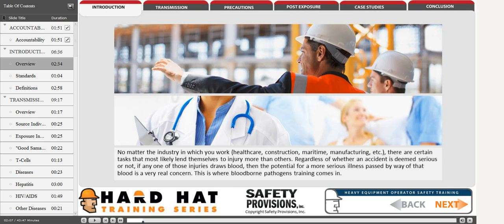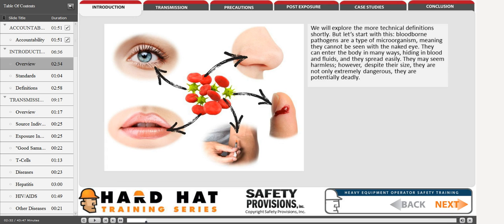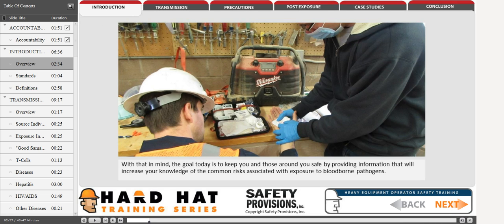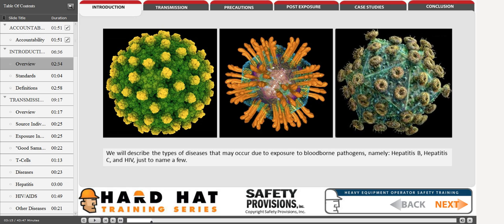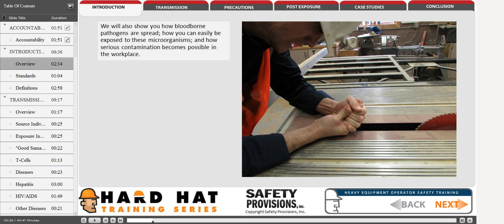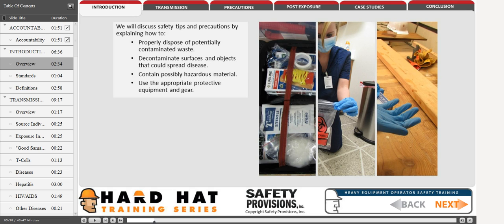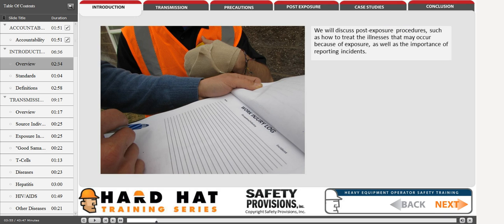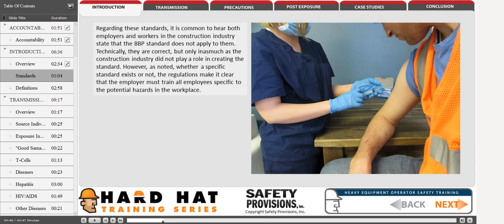Bloodborne Pathogens (BBP) Preview.